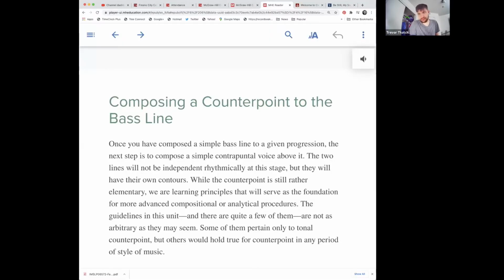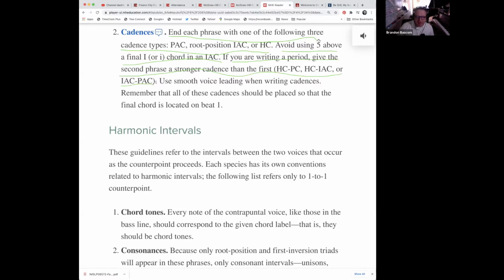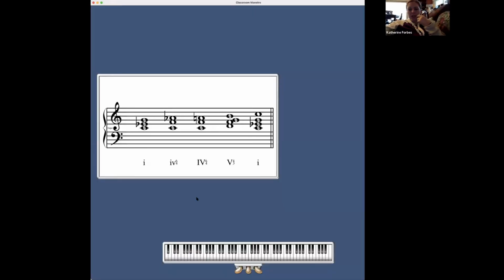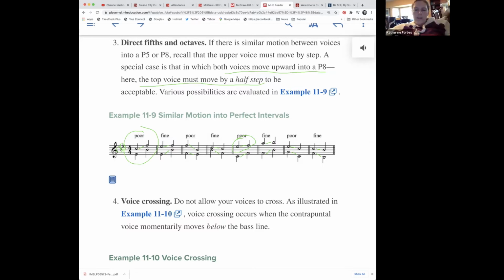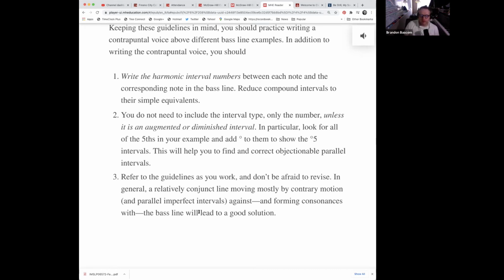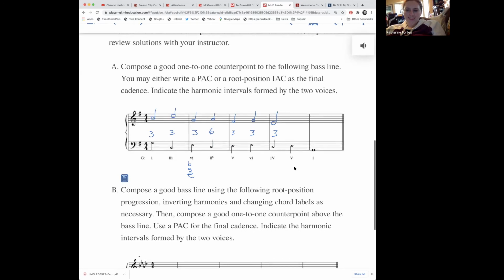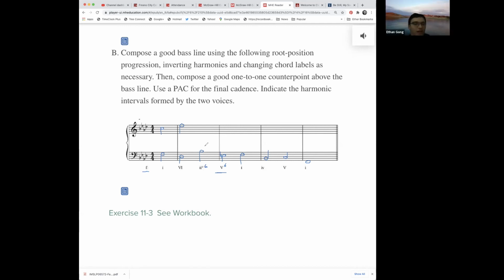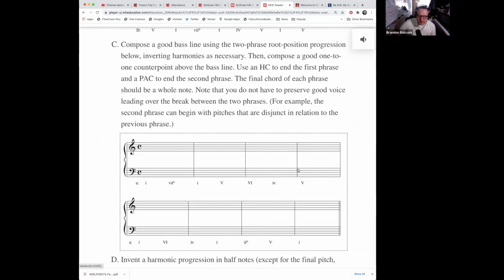Music Theory 2 -Week 7 Day 2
In this video we continue going over Chapter 11 and look at the workbook assignments.